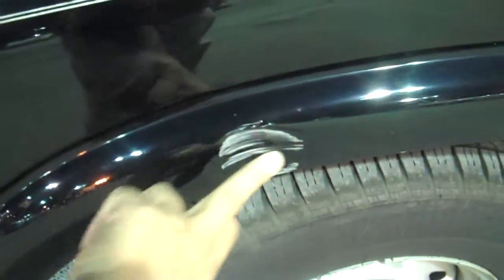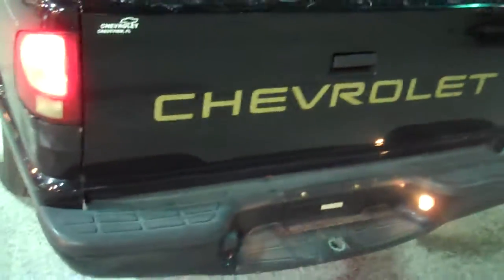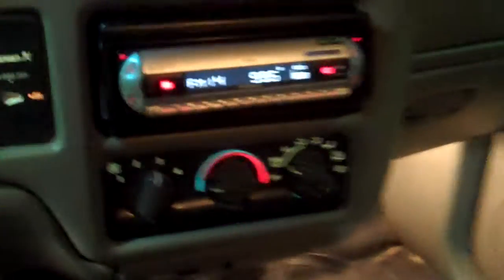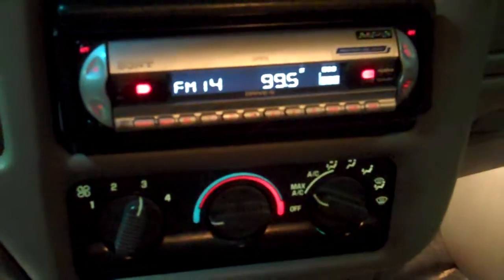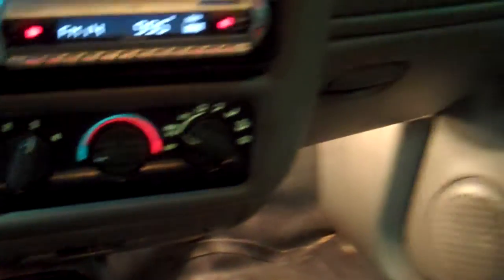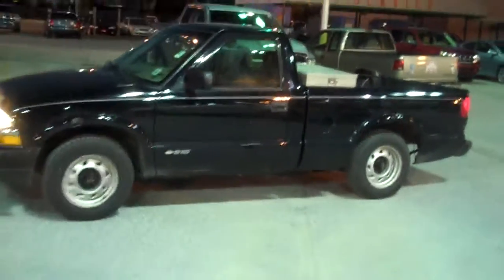Chevy S-10 by Randy Witzel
2000 Chevy S-10 video walk around By Randy Witzel